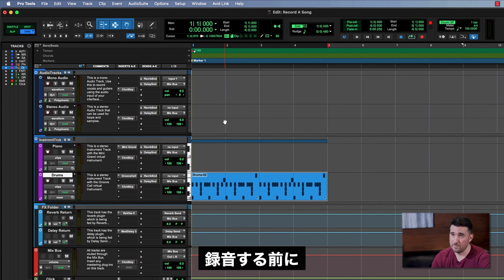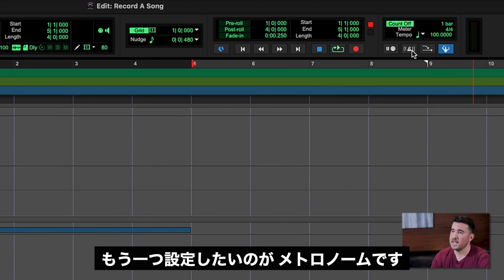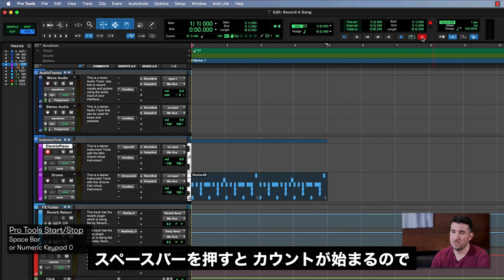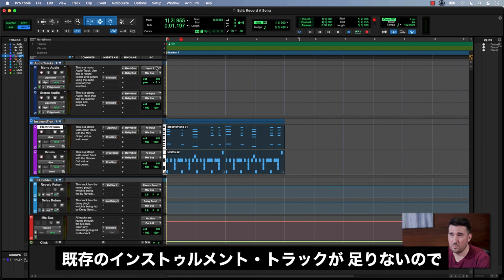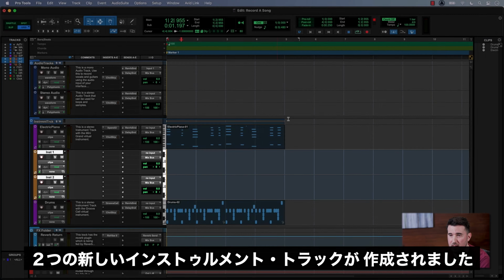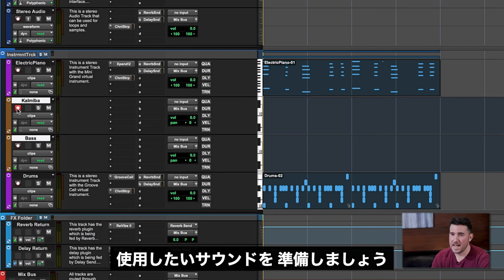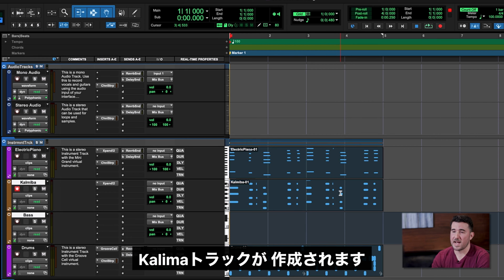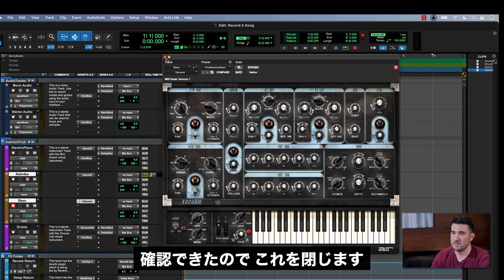Pro Tools Fast Start - Chapter 2: MIDIをレコーディング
Pro Toolsでバーチャル・インストゥルメントを使って、MIDIキーボードとベースのトラックを作成する方法をご紹介します。

AvidのTJと一緒に、6本あるビデオ・シリーズで、Pro Toolsで曲を作り、レコーディングするプロセスをステップごとに紹介します。